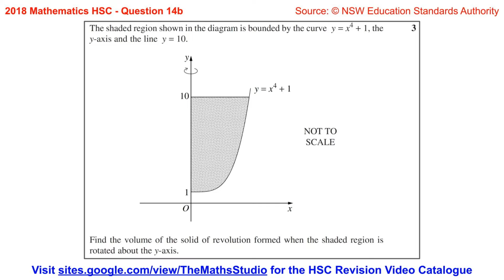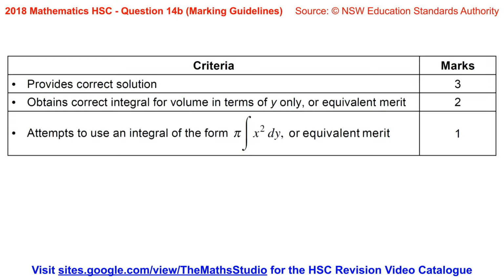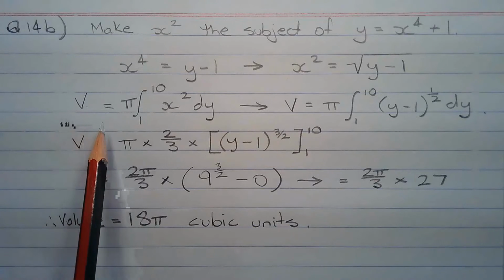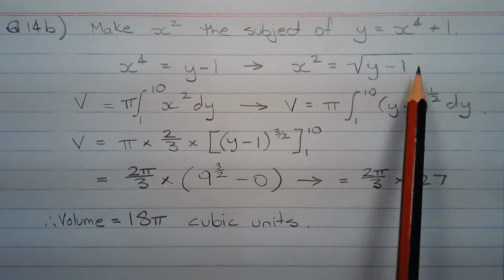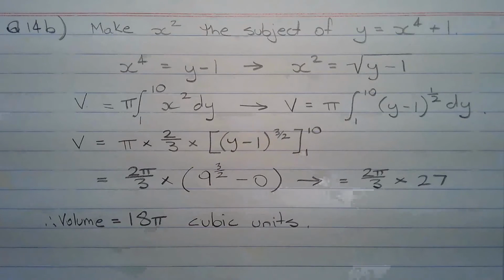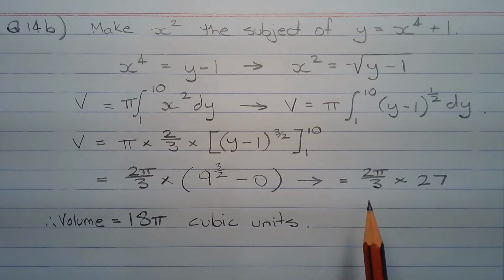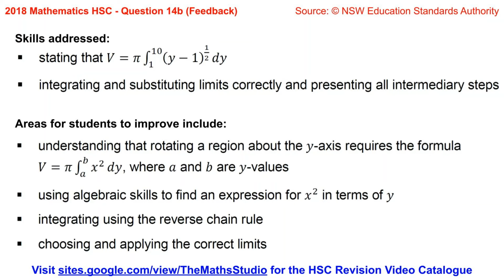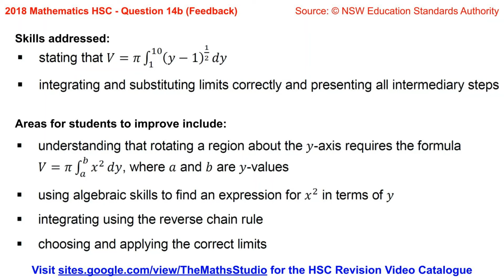2018 Maths 2u HSC Q14b Find volume of solid of revolution of curve y=x⁴+1 about y-axis